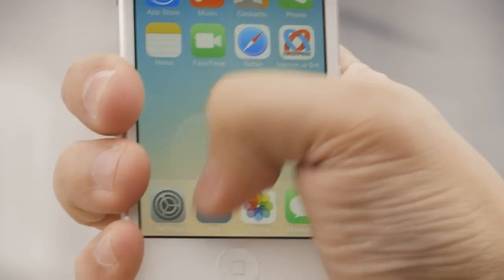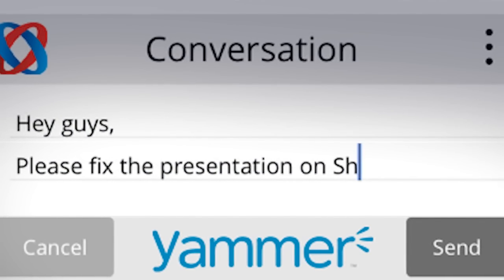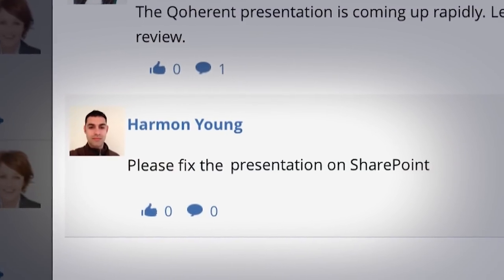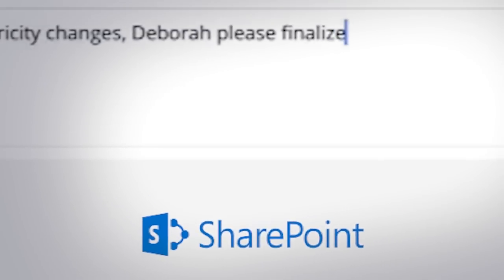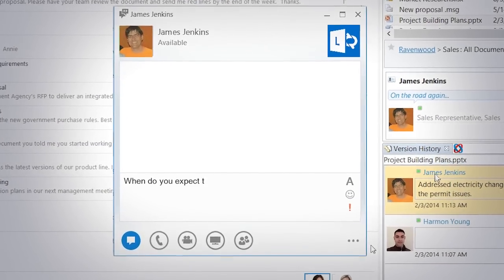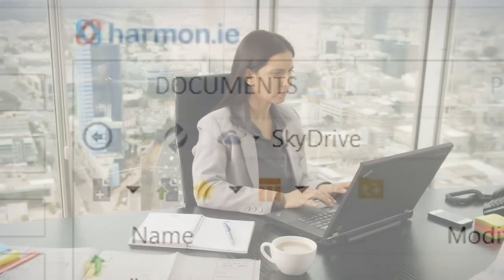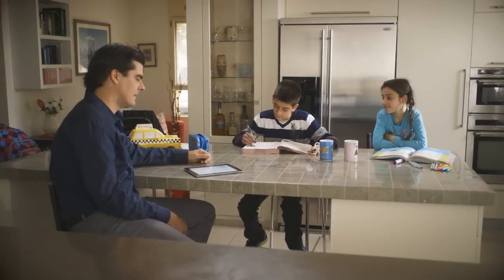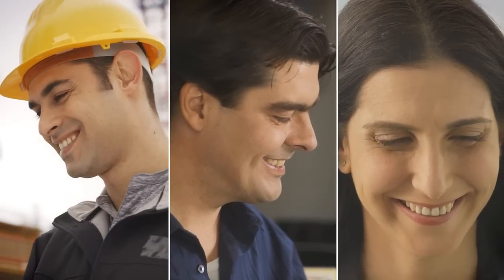The harmon.ie Experience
Experience how harmon.ie makes collaboration easy by bringing all your Microsoft tools into a single-screen experience on mobile devices and the desktop.